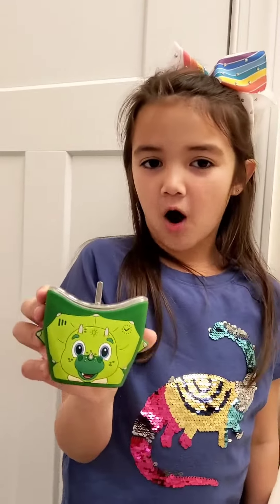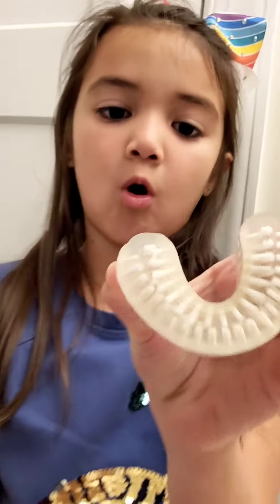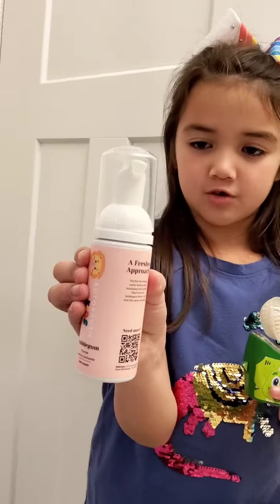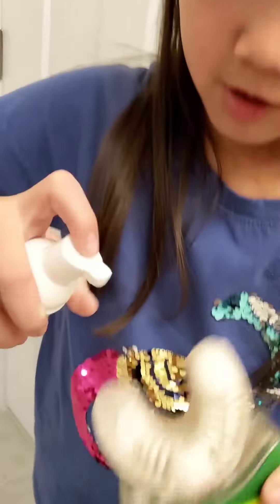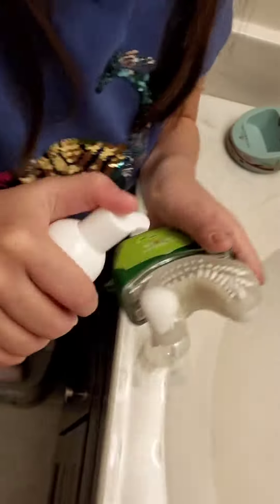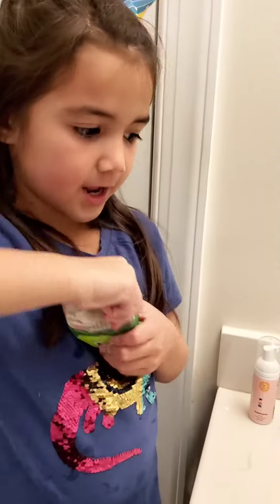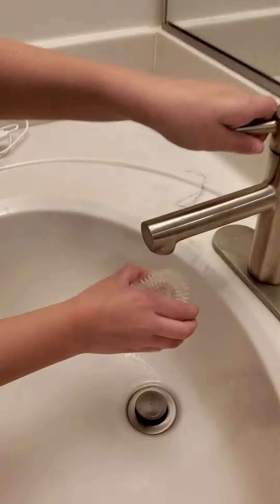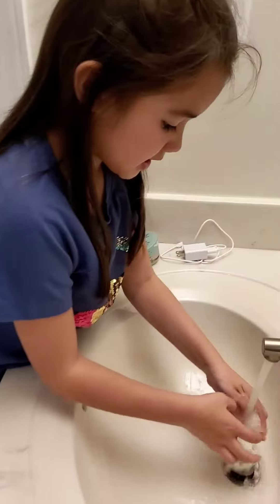HOW TO USE AUTOBRUSH LIKE A PRO😎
Little Skylar demonstrates how she effortlessly brushes her teeth using the new Danny the Dino Sonic Pro Kids autobrush (without Mom's help!) 🦕💚